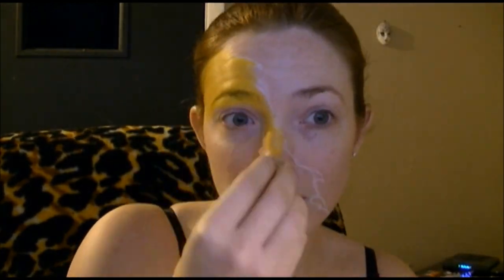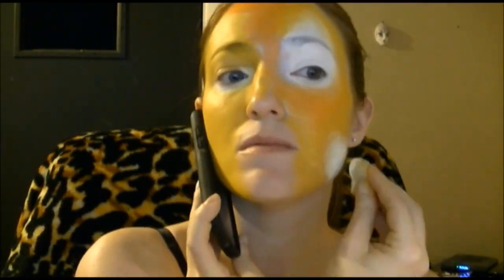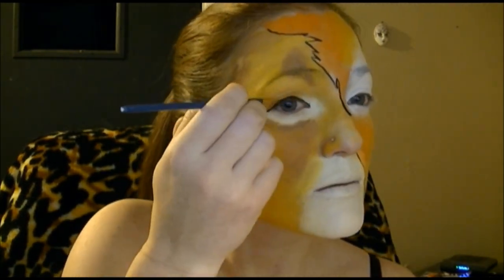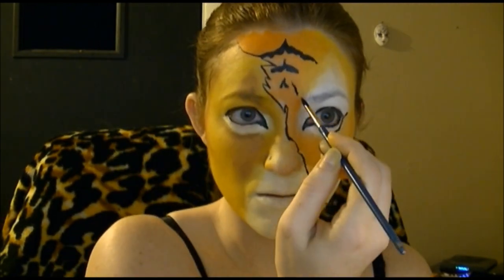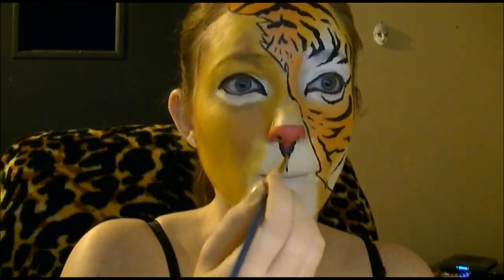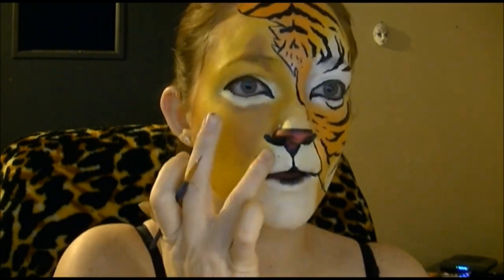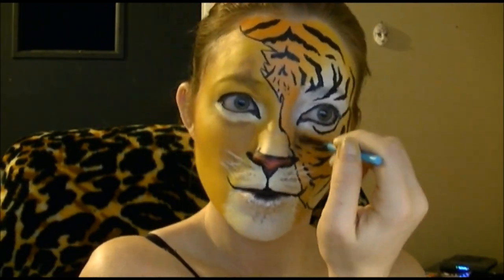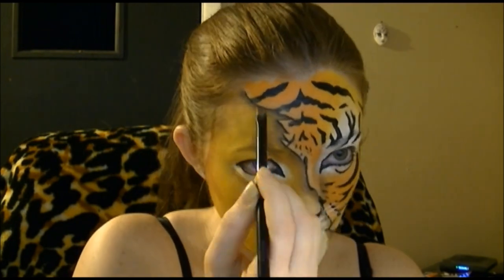Tiger Lion Face Painting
Here is a Tiger/Lion (Liger?) face painting! It was a lot of fun! As always, comments have to be approved to keep this a fun and happy place for all, but constructive criticism is encouraged!

Products Used:

Mehron Paradise: Yellow, Orange, Light Brown, Dark Pink
Diamond FX: White, Black

Brushes #4 Flat, 10/0 Spotter, #0 Round, #1 Round, #5 Round

Eye Shadow: Dark Brown, Black - Both of unknown origin